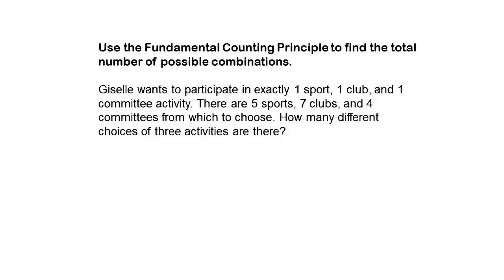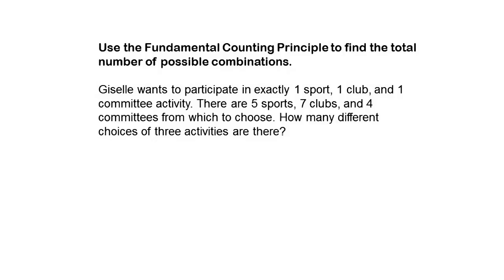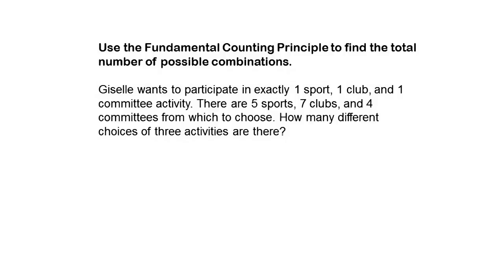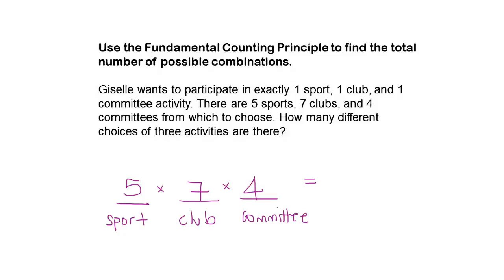Find the Total Number of Possible Combinations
Better Grade, Better You
Mathematics videos covering your entire syllabus, from Grade 7 to Grade 12.
Spend ONLY 30 minutes daily and Acadsoc guarantee you a half-grade improvement in your coming Maths exam.